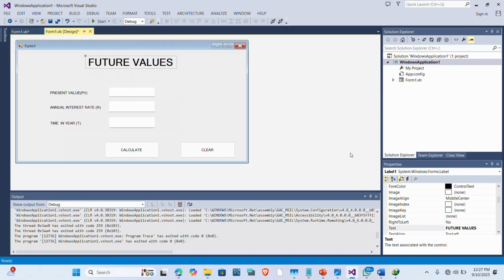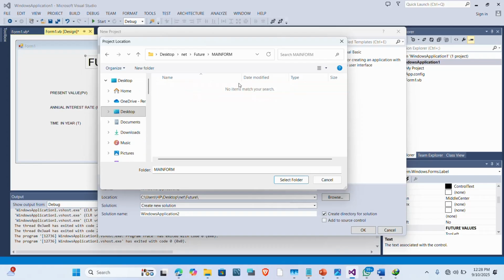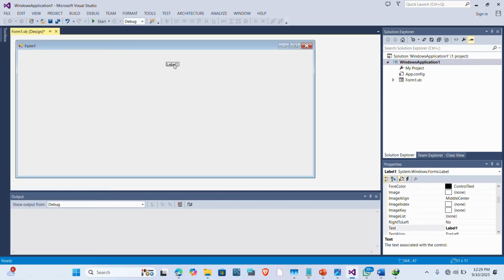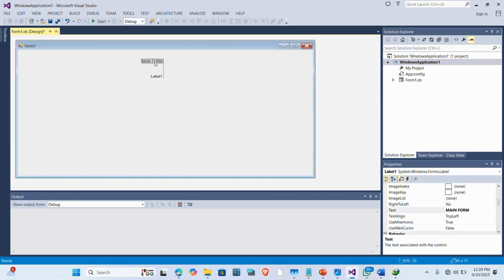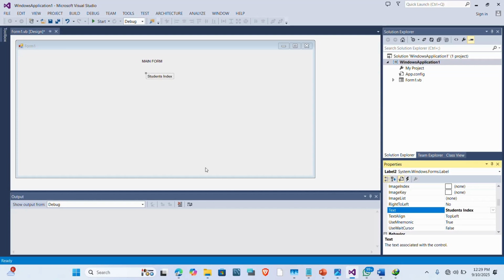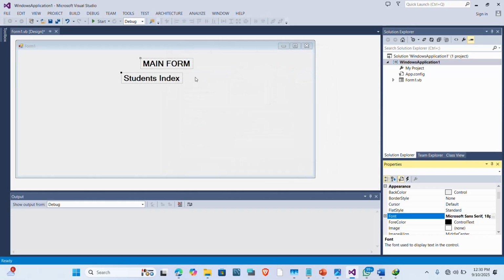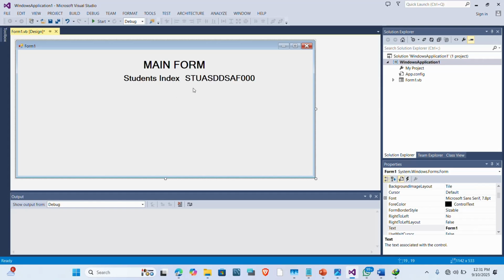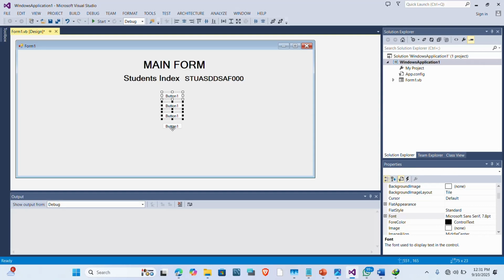Visual Basic Tutorial: MainForm1 Basics (Part 1)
✨ Welcome to Part 1 of my Visual Basic tutorial series! In this video, we’ll explore MainForm1, the starting form of your VB.NET project.

What you’ll learn in Part 1:

What MainForm1 is and how it works

Setting up a new Visual Basic project

Designing your first form (labels, buttons, textboxes)

Writing simple code for user interaction

Making MainForm1 your startup form

This is a beginner-friendly tutorial, so even if you’re new to Visual Basic, you’ll be able to follow along step by step.